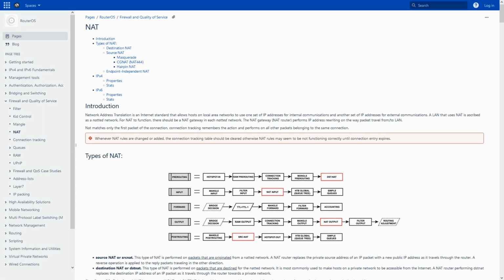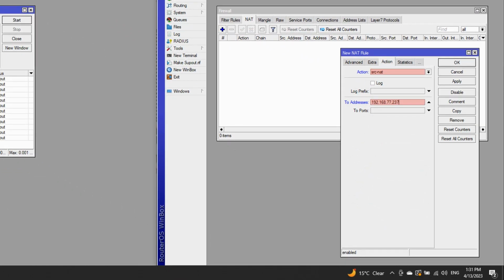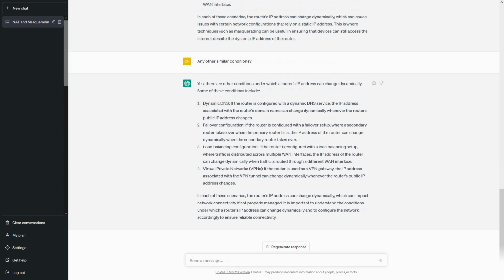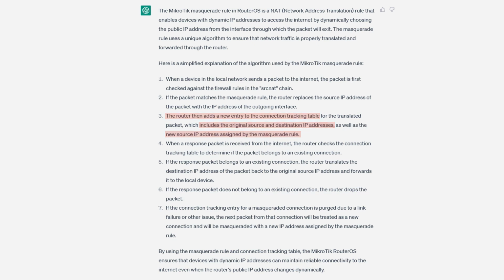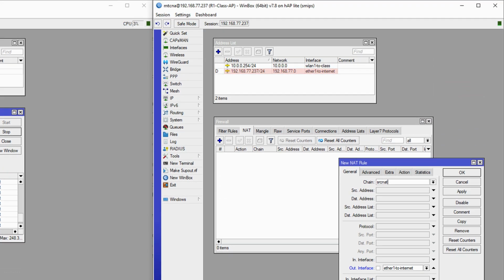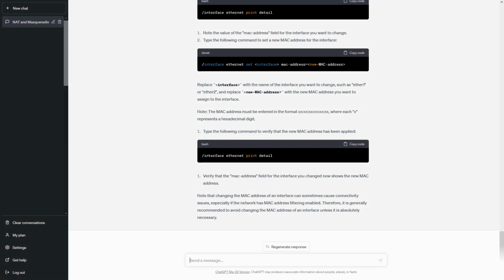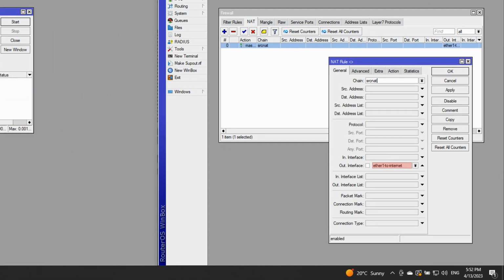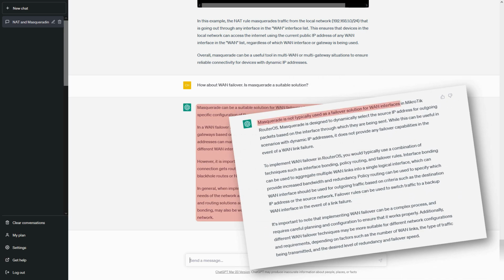Masquerade: Source NAT Made Easy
In this video, we're diving into the Masquerade action - what it is, how it works, and how it can be useful in a scenario where your device's IP address changes automatically. We've ChatGPT on board as well this time to provide some definitions and descriptions, making this tutorial easier to understand than ever before! Whether you're a seasoned IT professional or just starting out, this video is a must-watch for anyone interested in mastering MikroTik's powerful networking tools. Take your networking game to the next level!